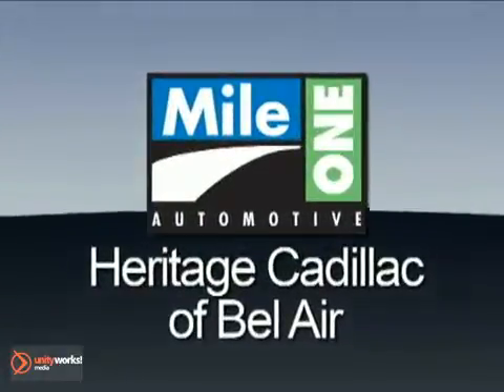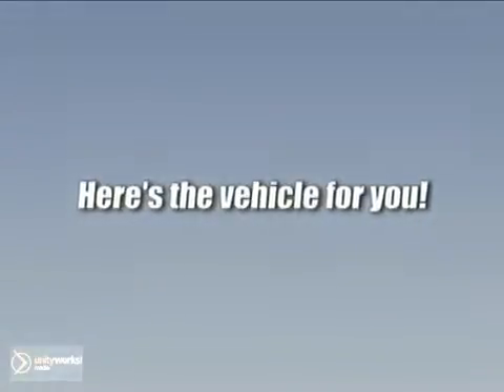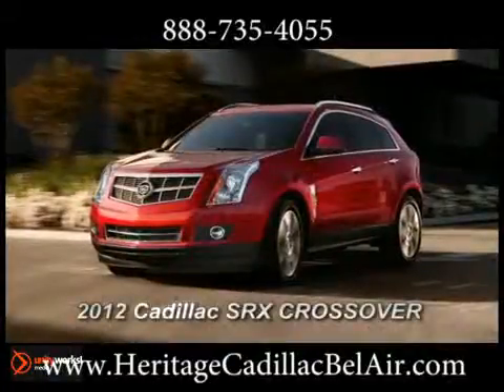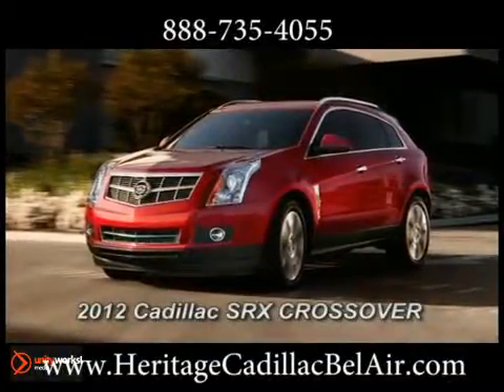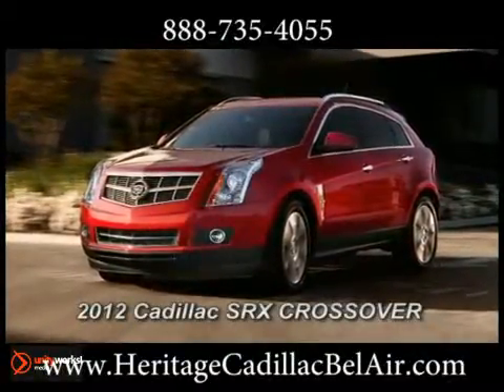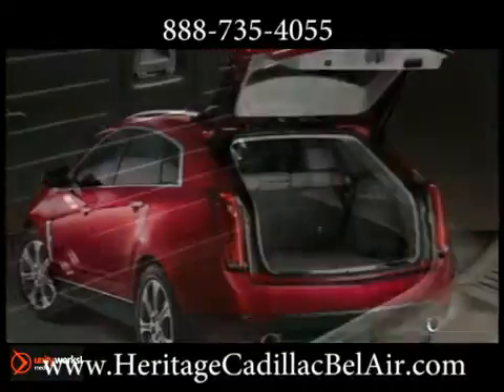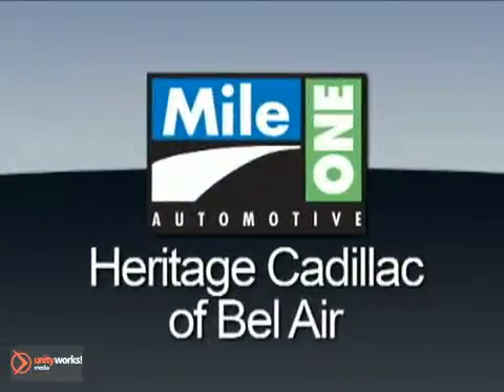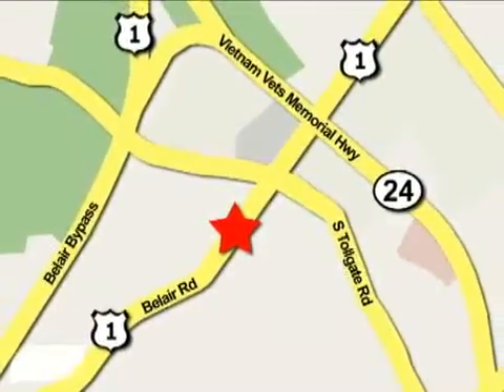New 2012 Cadillac SRX Interior Bel Air Baltimore MD Baltimore MD Bel-Air MD